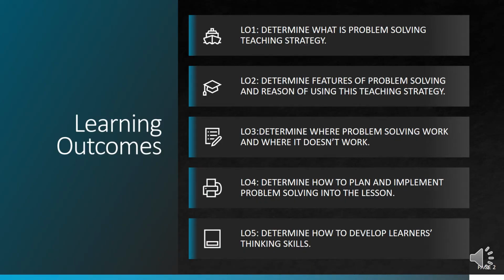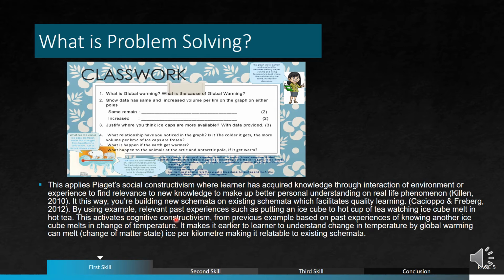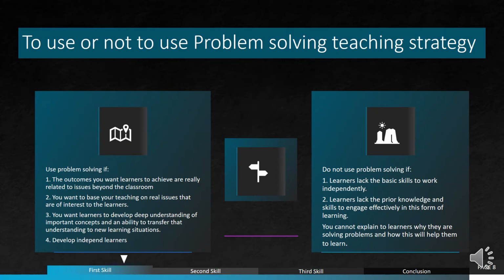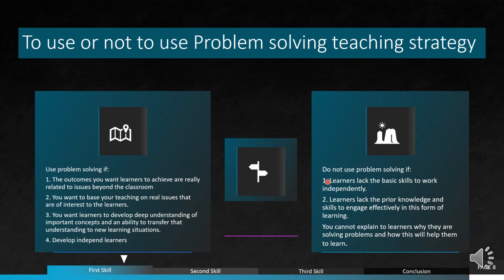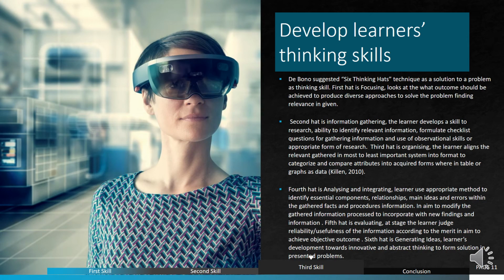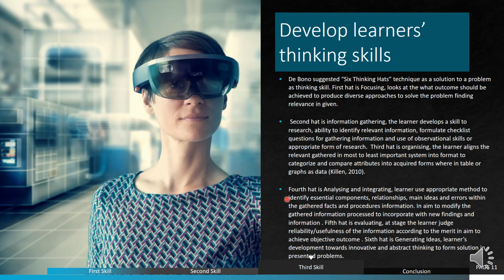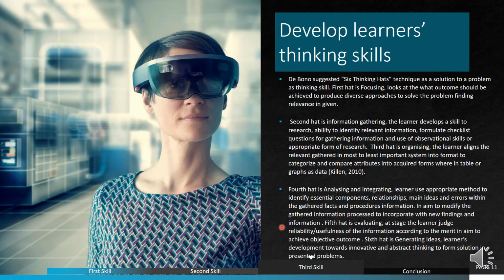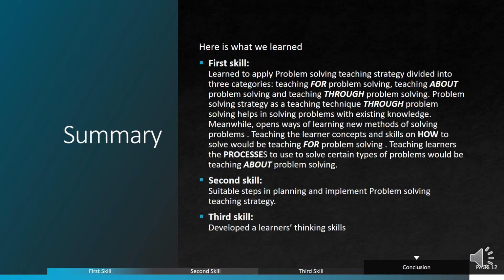USING PROBLEM SOLVING TEACHING STRATEGY| KILLEN CHAPTER 10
This video shows Killen's definition, features and reasons to use Problem Solving Teaching Strategy. Teaches how to implement and planning use of problem solving and how to develop learner’s thinking skills.

Timecode
0:00-Intro
0:10-Learning Outcomes
0:51-Course Outline
1:22- What is Problem Solving? the three categories.
1:47- Explaining between the three categories with examples.
6:36-Reasons to use problem solving teaching strategy.
8:31- To use or Not to use problem solving teaching strategy
9:46- General steps in implementing problem solving at a teaching strategy.
13:39- How to develop a learner's thinking skills using De Bono's Six thinking hats technique.
16:10-In Summary
17:26-Outro